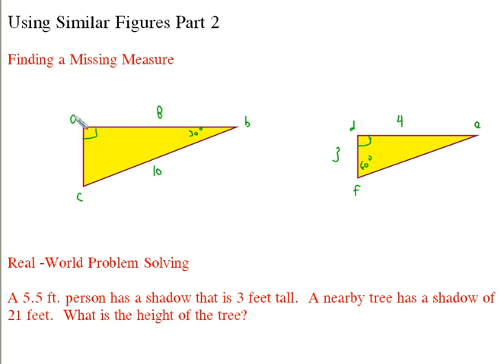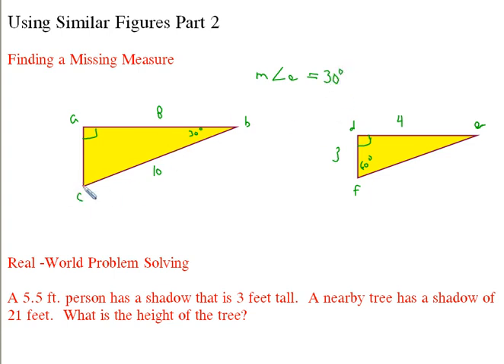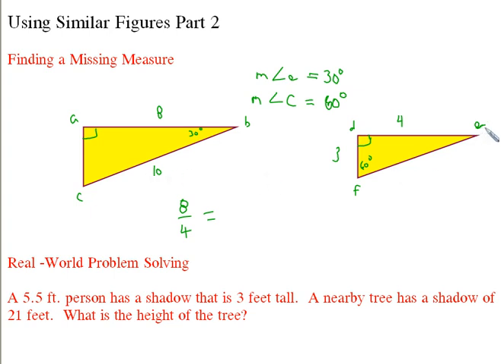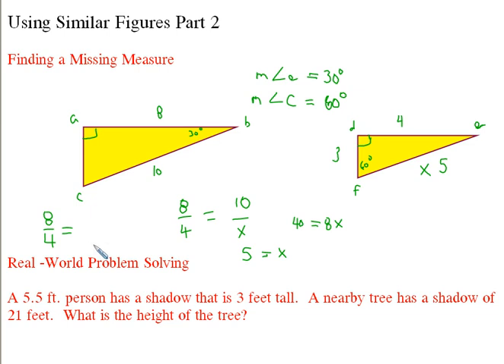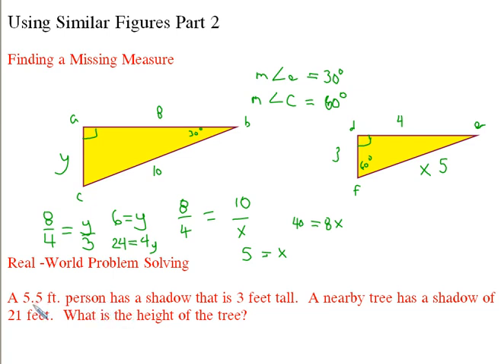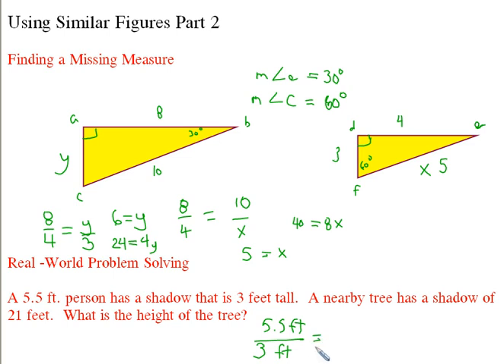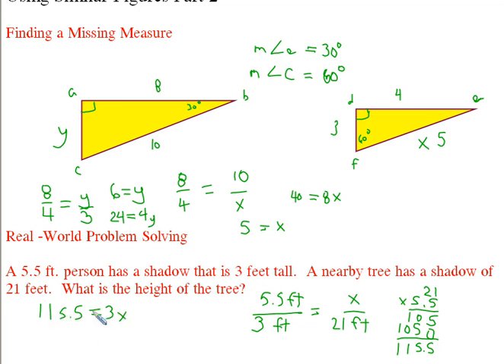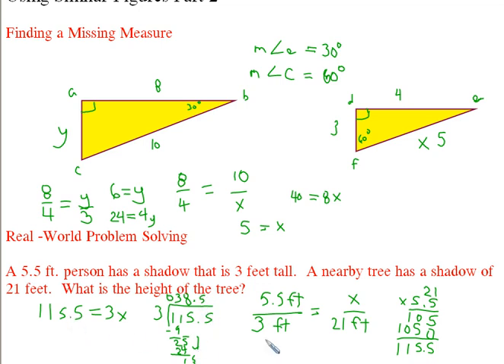Using Similar Figures Part 2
How to find the missing measures for similar figures.